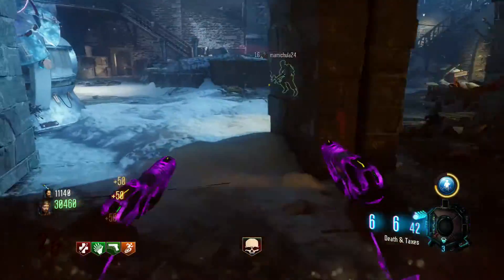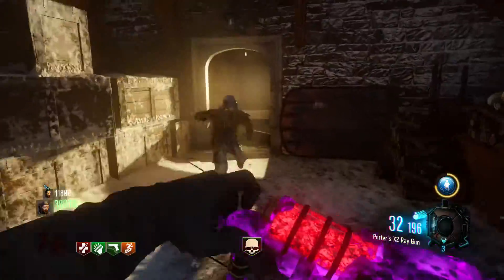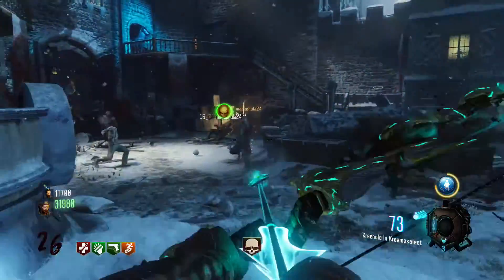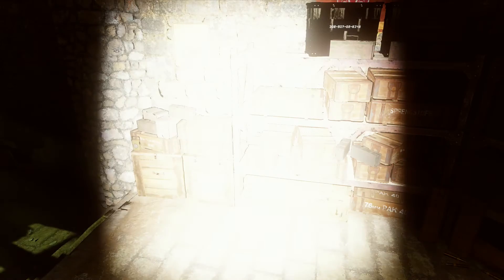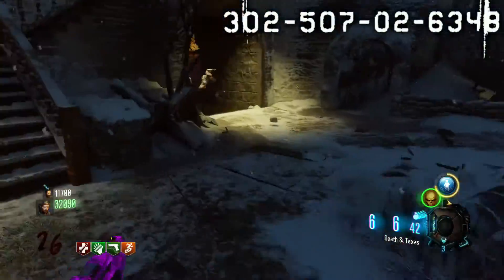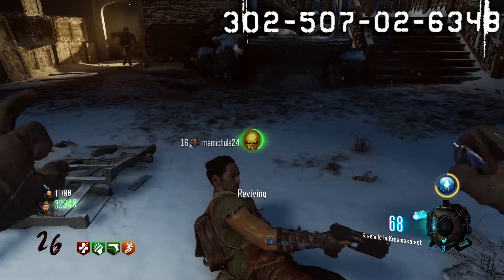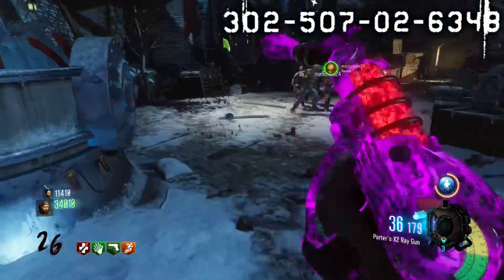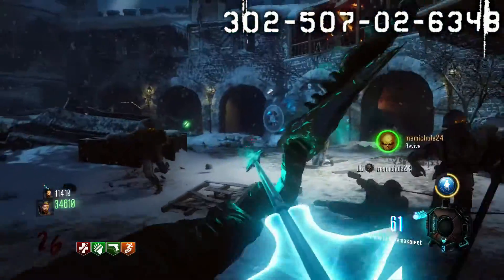Black Ops 3 Zombies - Secret Chain of Numbers Found! (Speculation)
Music Used (Chronologically):
♪ Damned (Dubstep Remix)

1473